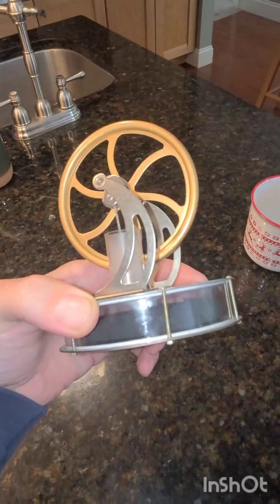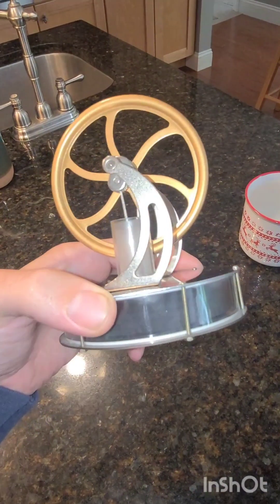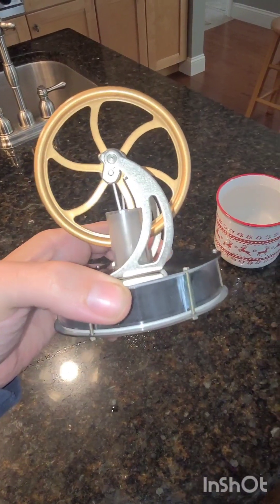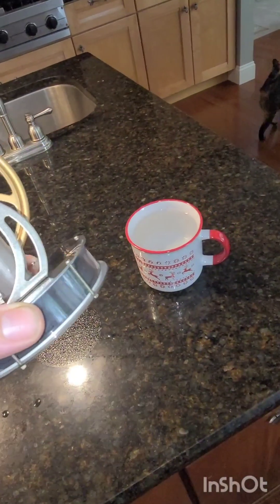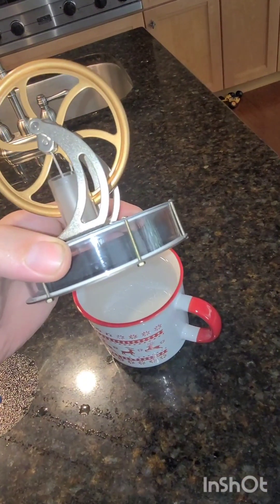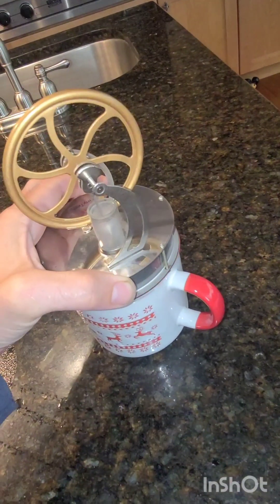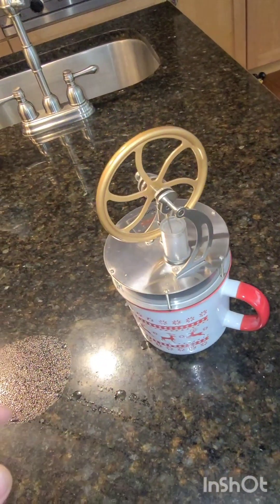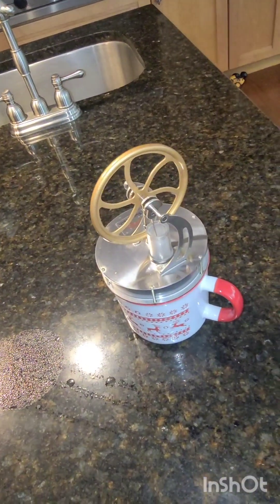Stirling Engine Demonstration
Just a quick demo of my Stirling engine